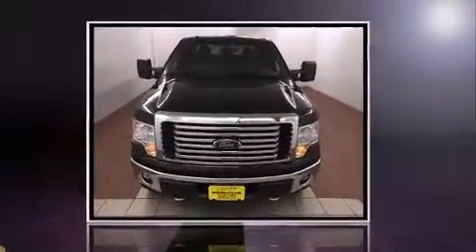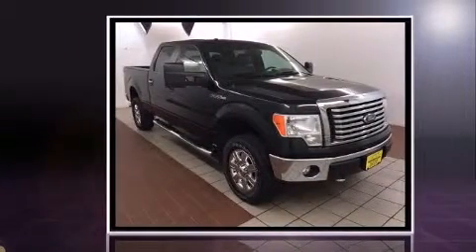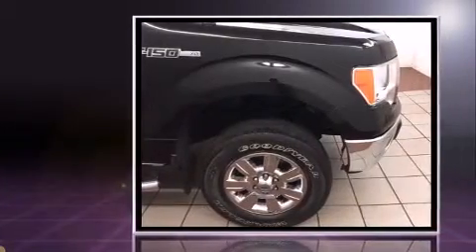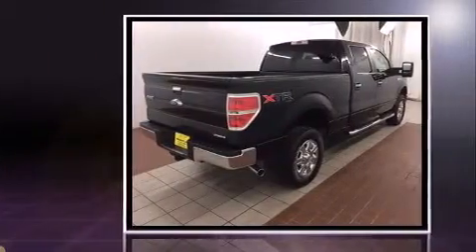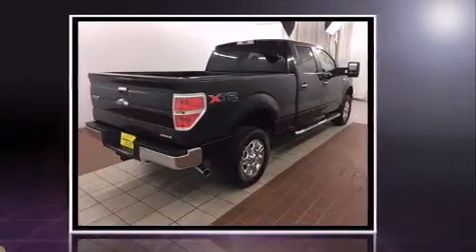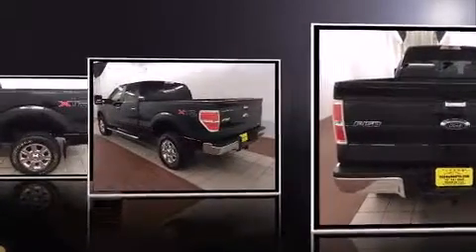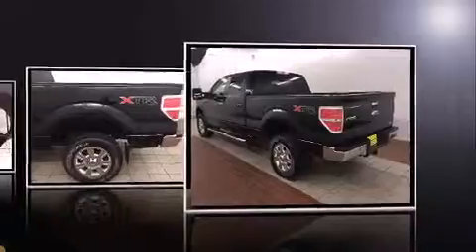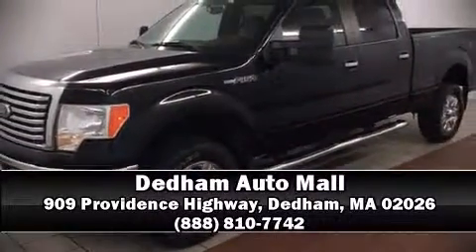2011 Ford F-150 XLT in Dedham, MA 02026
Outstanding design defines the 2011 Ford F-150. With fewer than 50,000 miles on the odometer, this truck lines up eagerly against competing models, delivering the perfect blend of power, safety and flair! It features an automatic transmission, 4-wheel drive, and 5 liter 8 cylinder engine. Top features include power windows, a tachometer, variably intermittent wipers, a rear step bumper, air conditioning, tilt steering wheel, an overhead console, and remote keyless entry. Audio features include an AM/FM radio, and 4 speakers, providing excellent sound throughout the cabin. Ford ensures the safety and security of its passengers with equipment such as: head curtain airbags, front SIDE impact airbags, traction control, a security system, and 4 wheel disc brakes with ABS. Various mechanical systems are monitored by electronic stability control, keeping you on your intended path. Our sales reps are knowledgeable and professional. We'd be happy to answer any questions that you may have. Stop in and take a test drive!